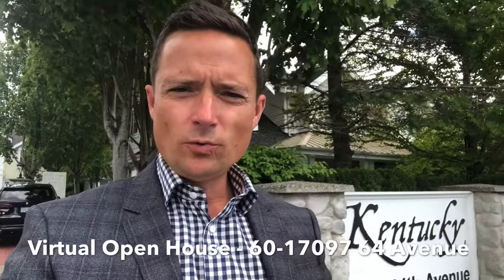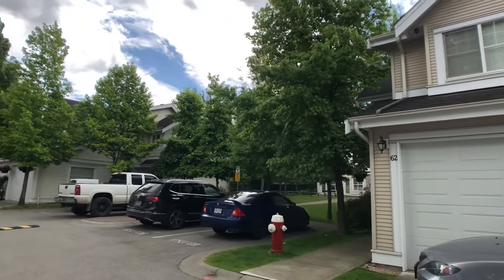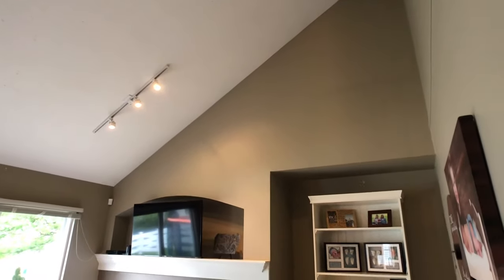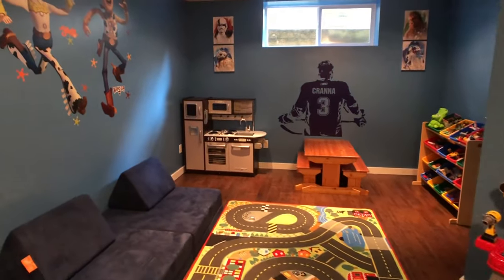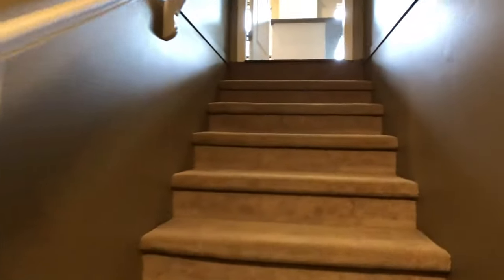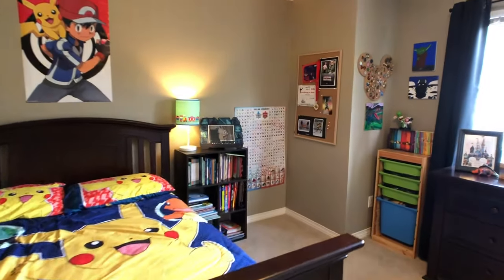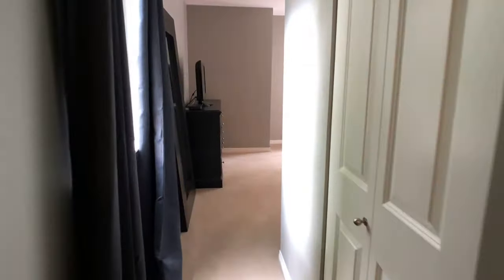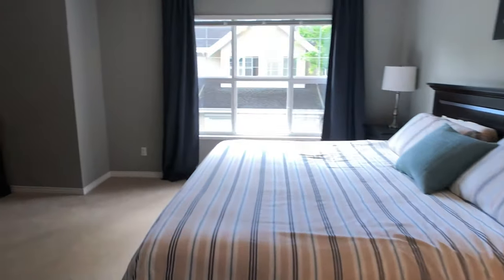Virtual Open House 60-17097 64 Avenue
Have a watch as Scott Moe from the MOE Real Estate Team tours you around this beautiful Cloverdale end unit townhouse in Kentucky!